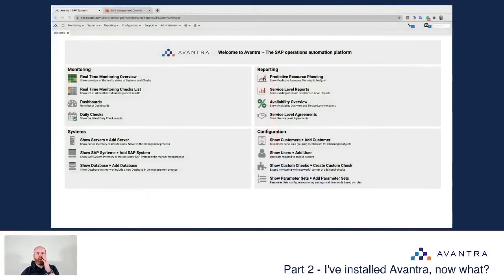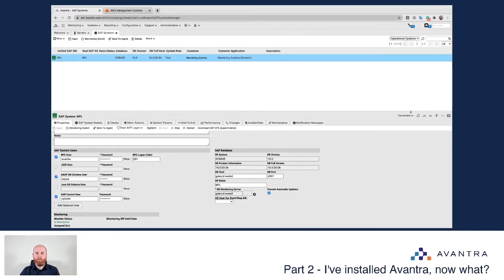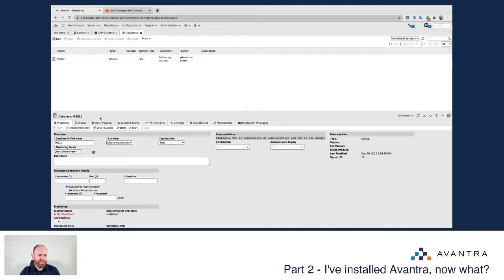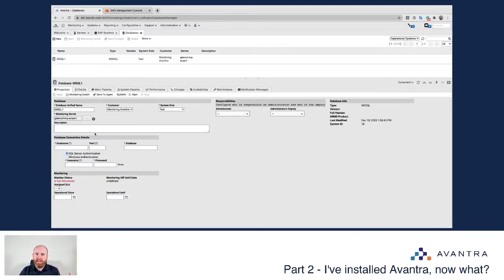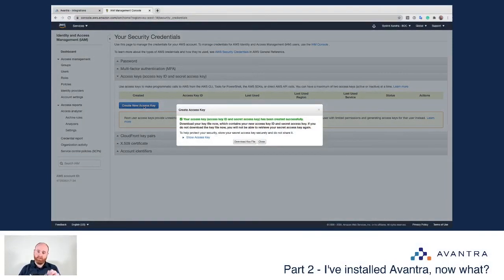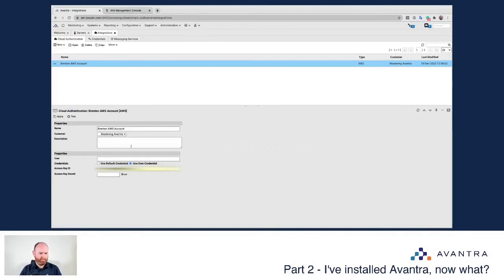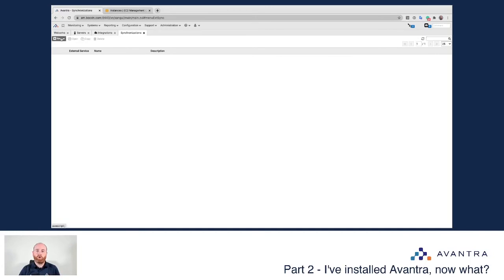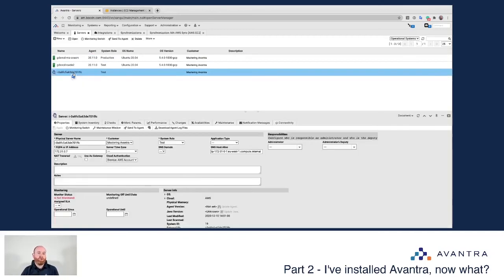I've installed Avantra, what do I do now? (Part 2)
In this video, Brenton O'Callaghan, Avantra's Chief Customer Officer, walks us through some of the first things you can/should do after installing your Avantra system. In part 2, Brenton will cover:
- Configuring your first stand alone database
- Setting up your integration to AWS and sync your landscape